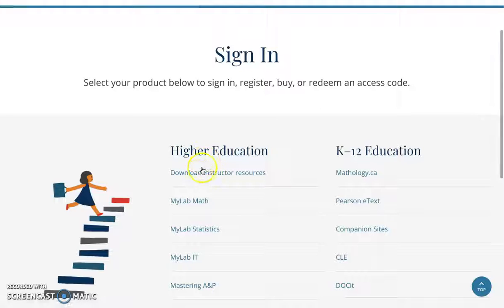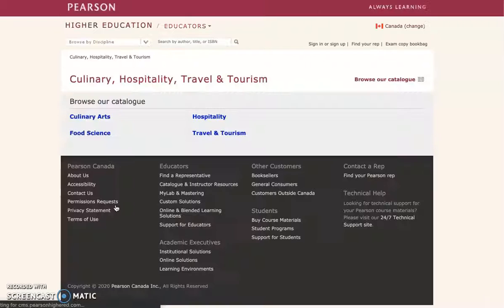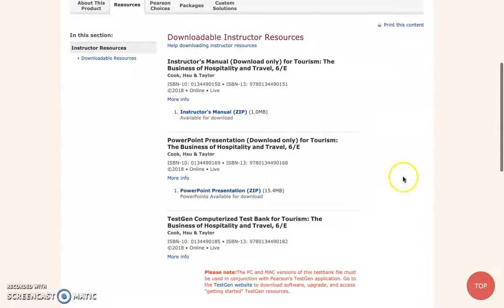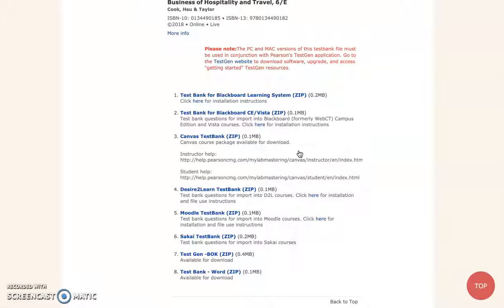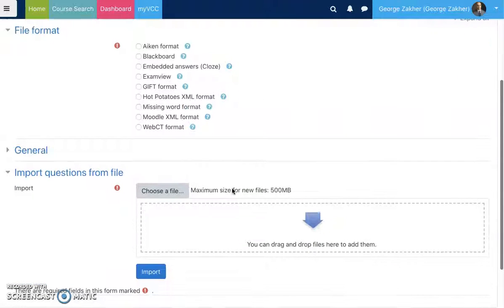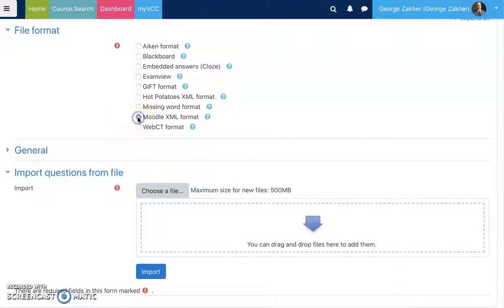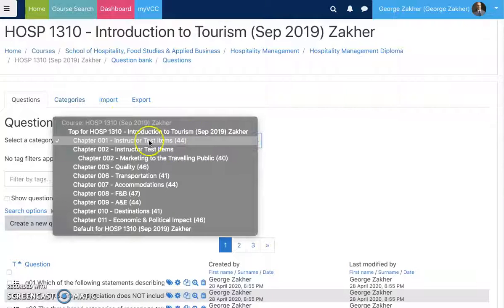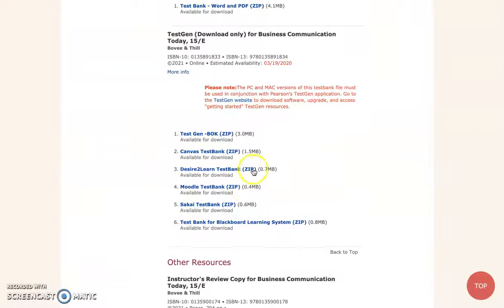Moodle Drag&Drop Import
Where to download Moodle specific files that can be quickly imported to Moodle quiz questions.